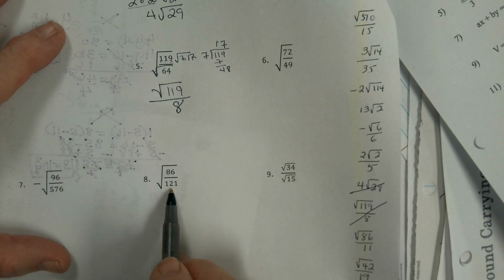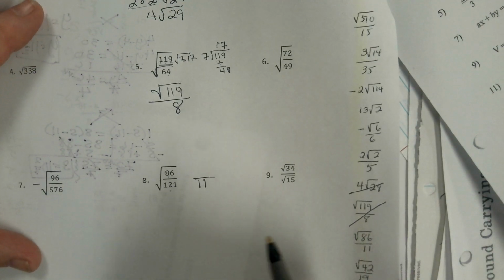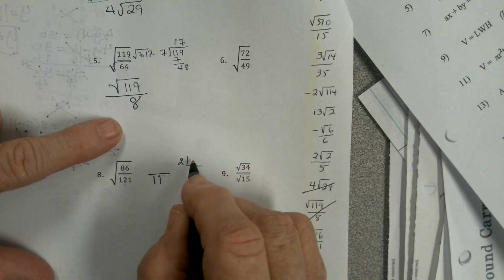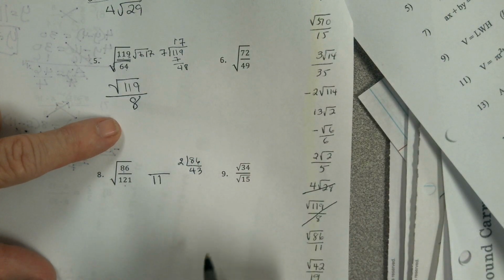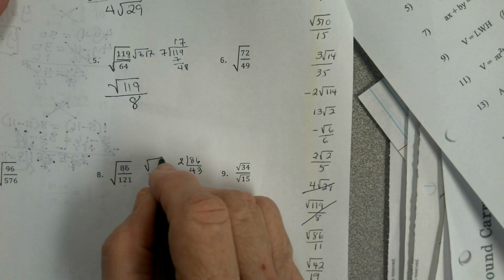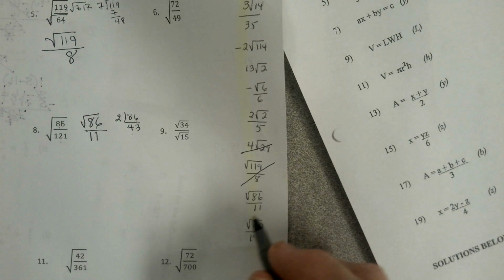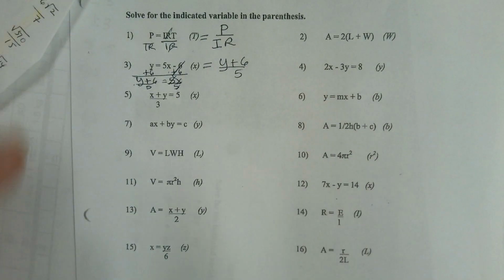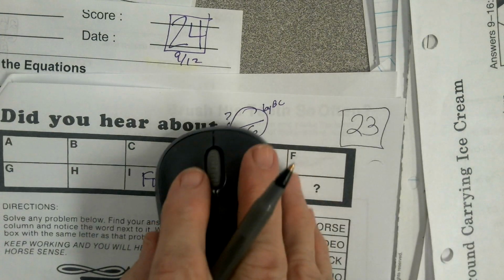Assmt 24 Review for TEST 2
Finish Assmt 23 Did you hear about, All
Review for Test 2 Follows:
Assmt 24, 9/12/25 Solve the Equations WS Left Column
Square Root WS, All
Literal Equations, Left Column